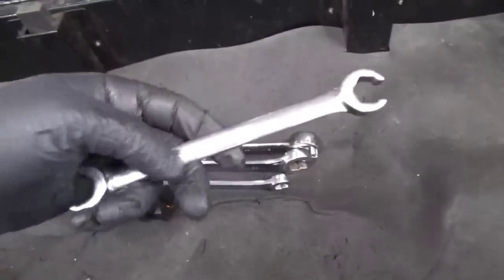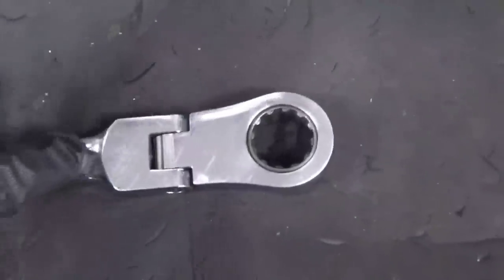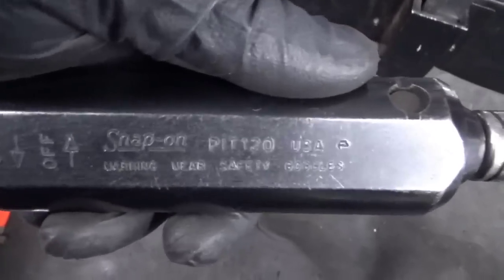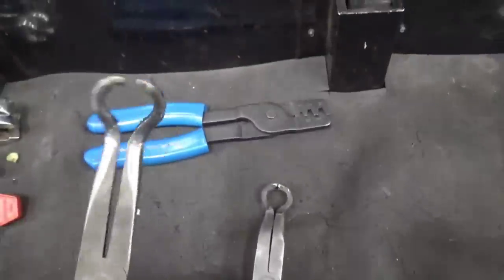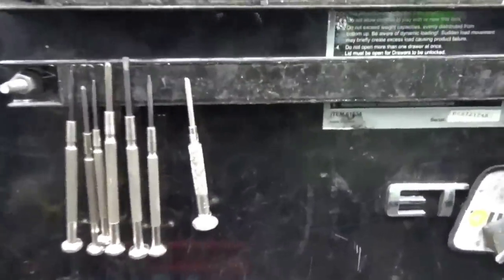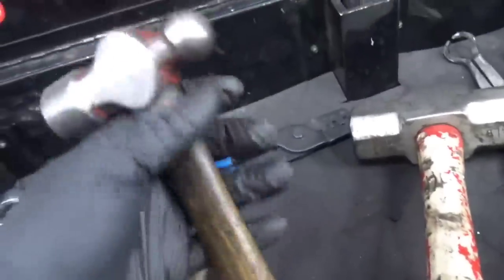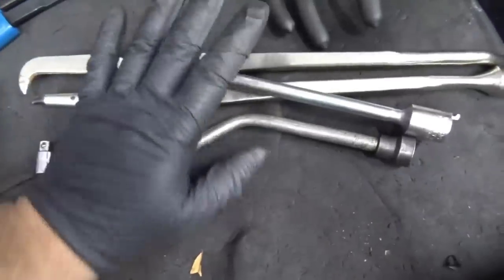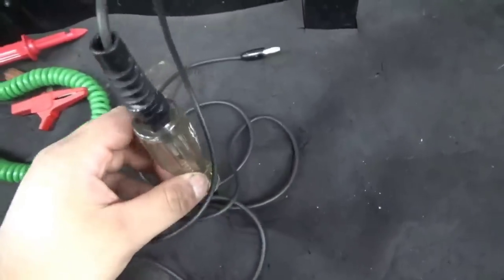Tool Haul from a 50 year Veteran Tech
Last 2018 Toolhaul from a tech with 50 plus years of wrenching time sad time. He had so much tools well over 100k worth but could only snag a few for now. Some snapontools mactool matco tools tell me what you think.